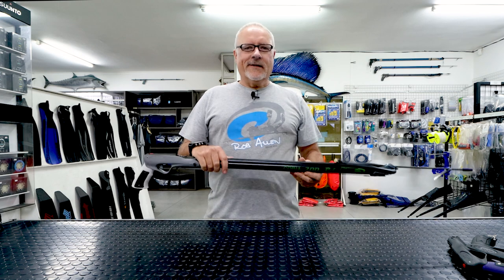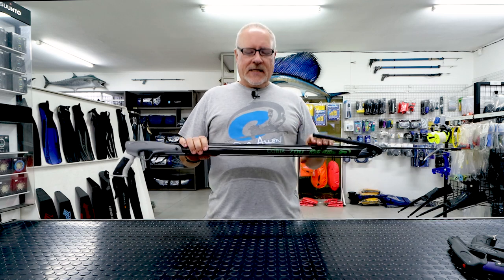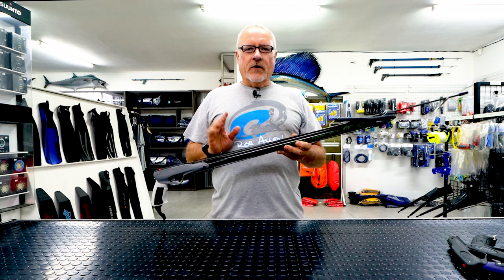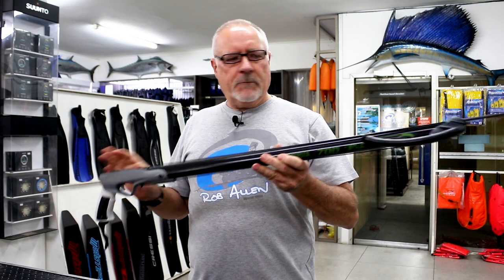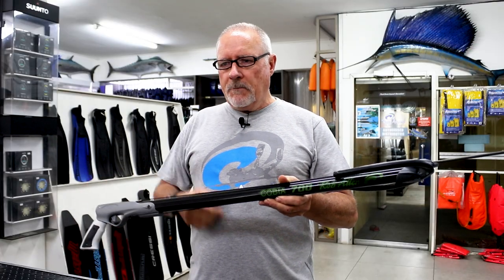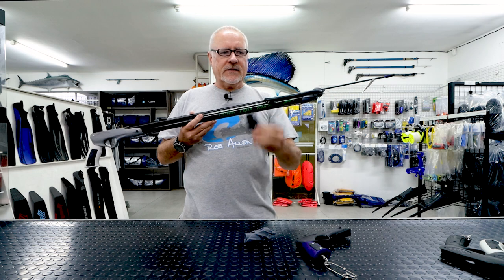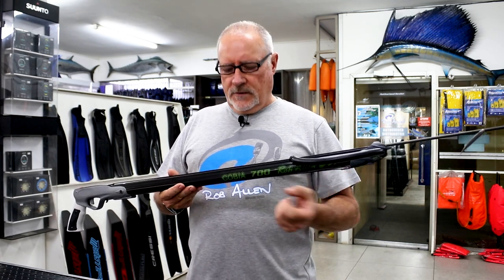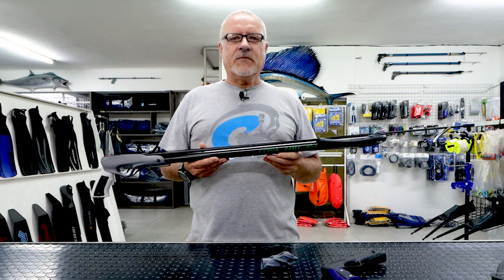Rob Allen | Cobia | 2022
In this specific video, we start our Speargun Series!

This is where we will cover our range of spearguns, starting with our Cobia.